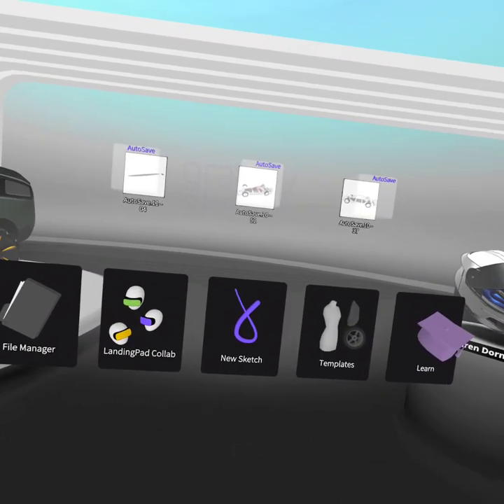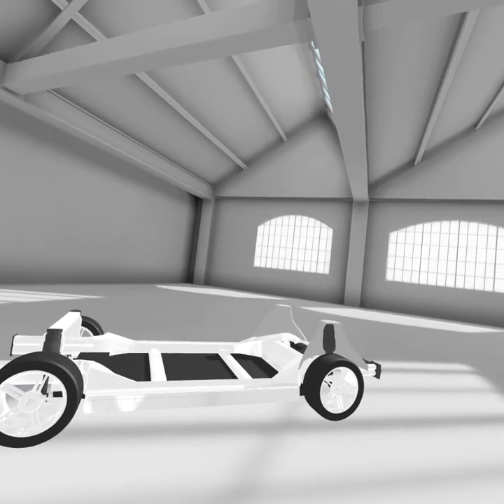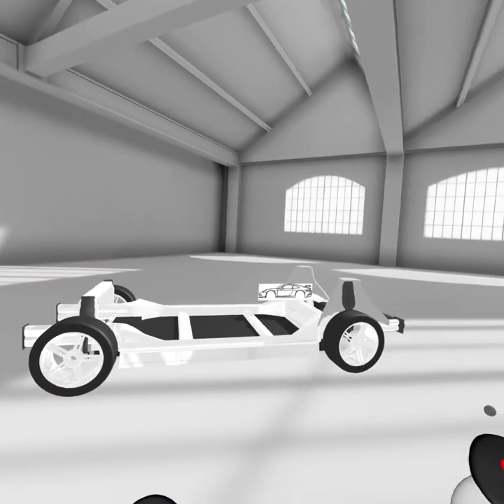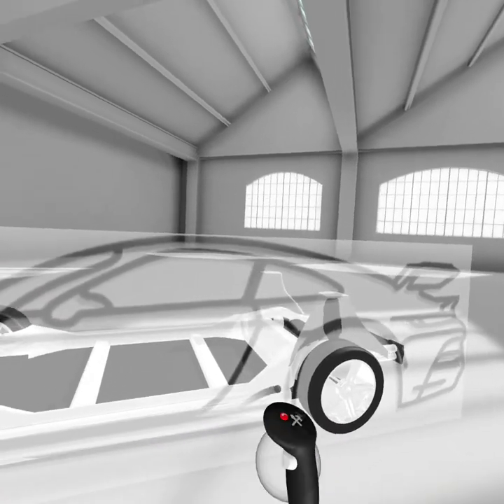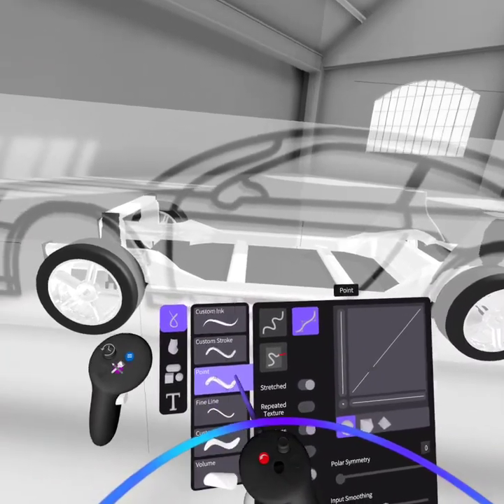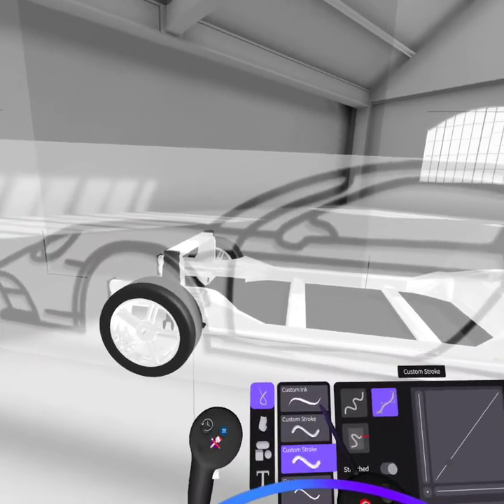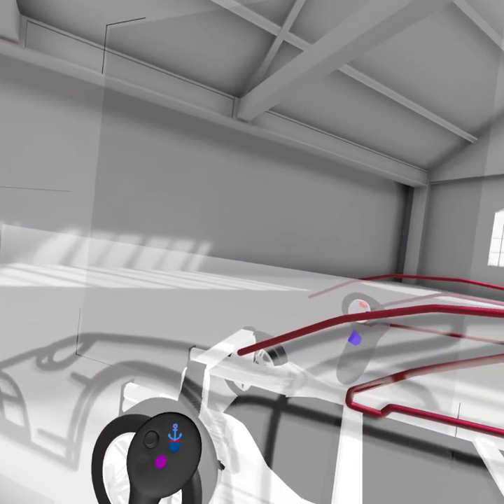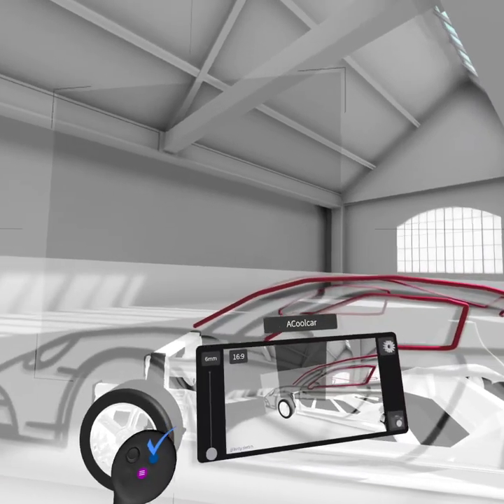Templates Reference images2